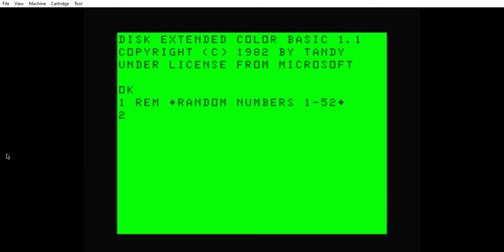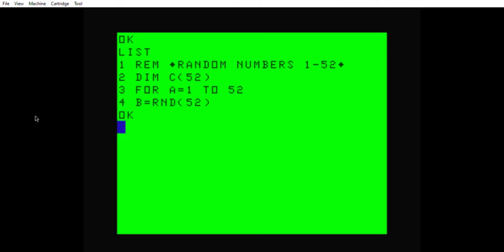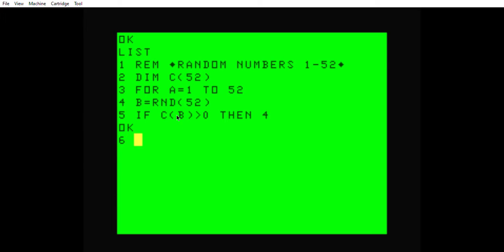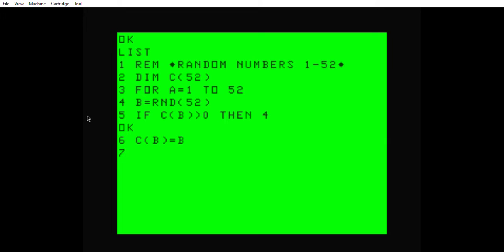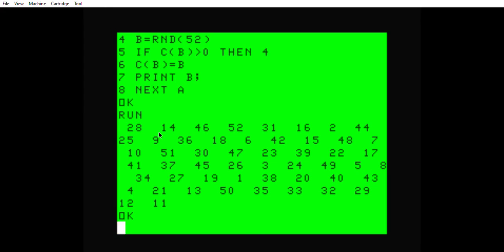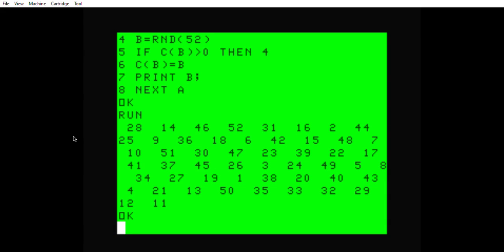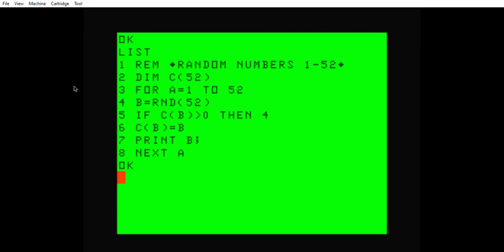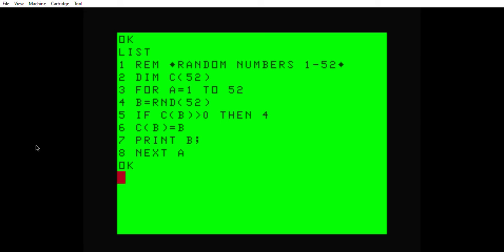Non-repeating Random numbers using Subscripted variables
This video shows how to get random numbers that are non repeating within a specified range using c-variable subscripts.